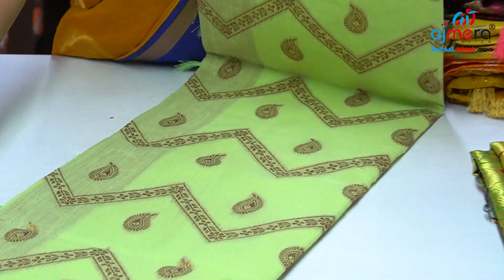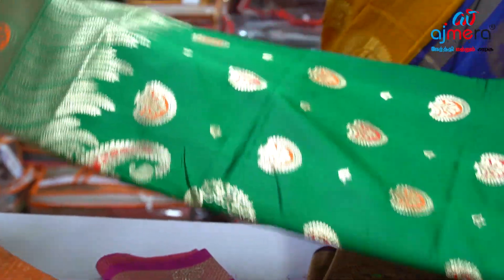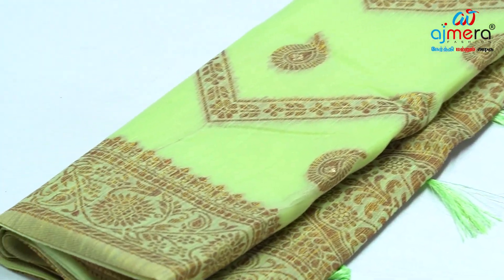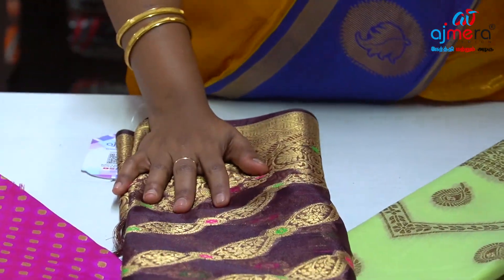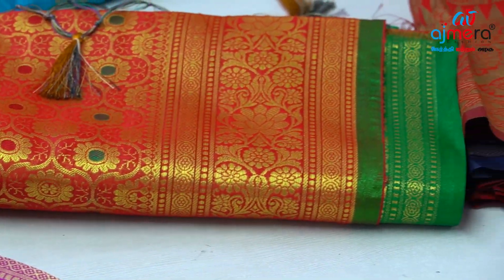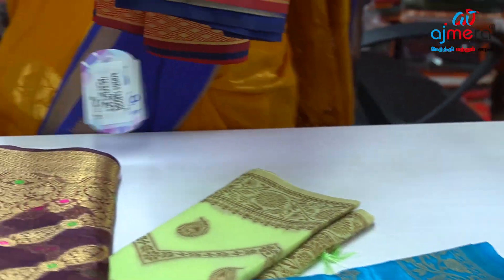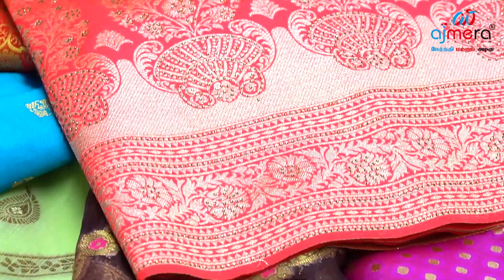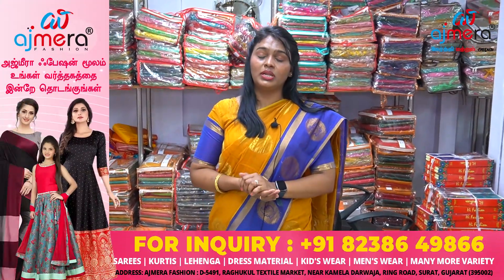அட்டகாசமான டிசைனில் சில்க் சேலைகள் | Latest Silk Saree | Wholesale Price | Ajmera Fashion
This Video is about Latest Silk Saree at Wholesale Price from Ajmera Fashion, Surat.

மேலும் விபரங்களுக்கு,
Call or Whats App -
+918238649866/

✅Ajmera Fashion.
Ring Road,Surat, Gujarat,
India - 395002